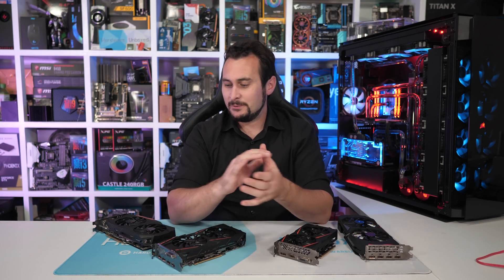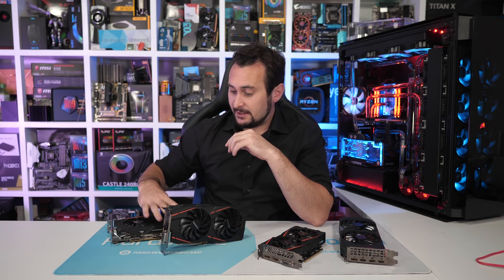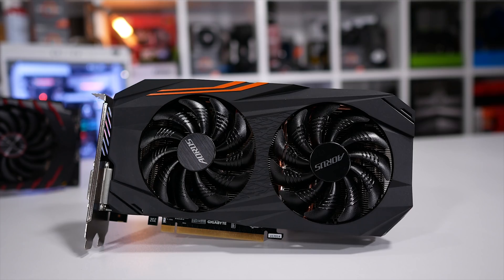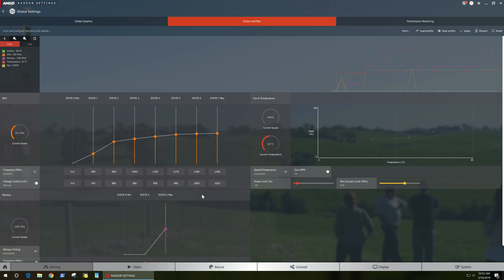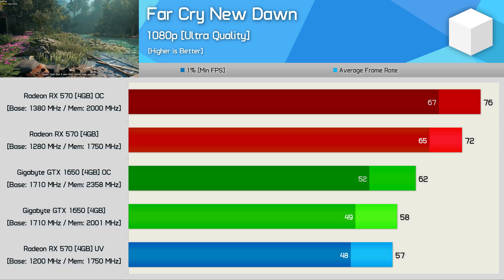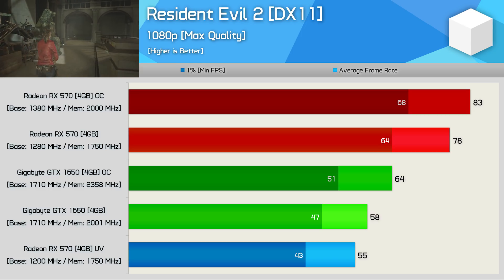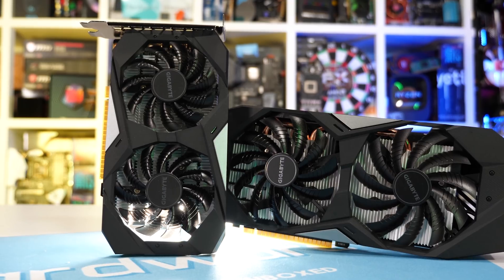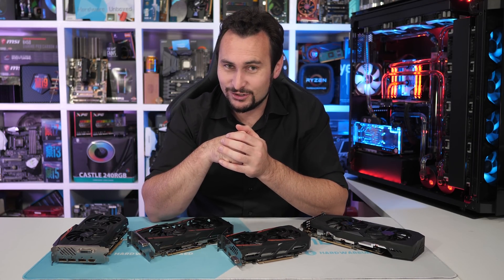Radeon RX 570 Undervolt, In Search of GTX 1650 Efficiency